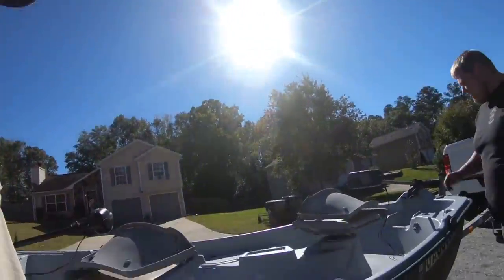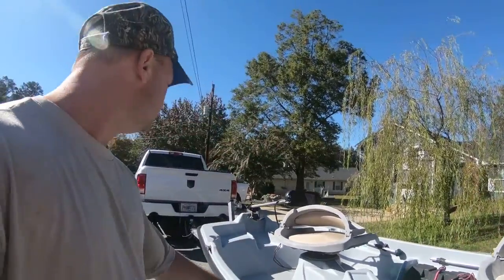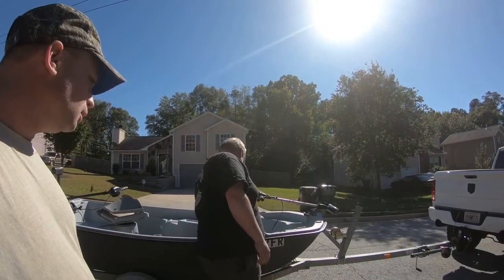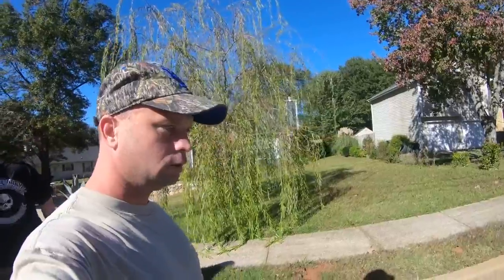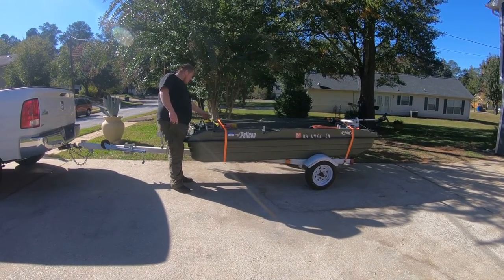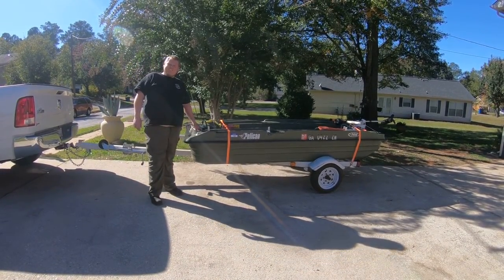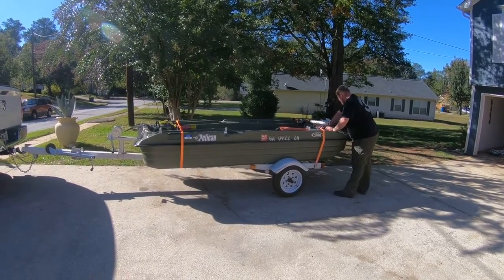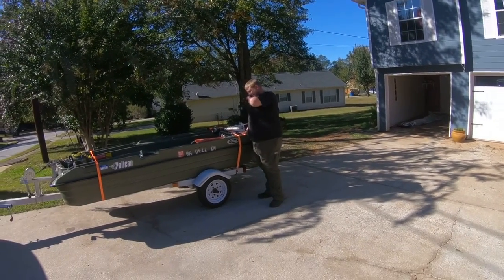i dont got no lights